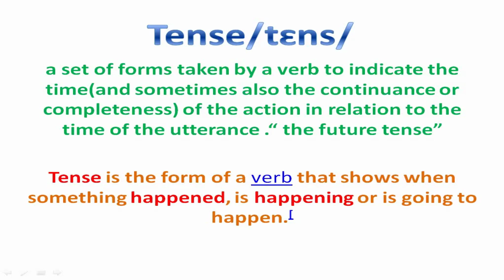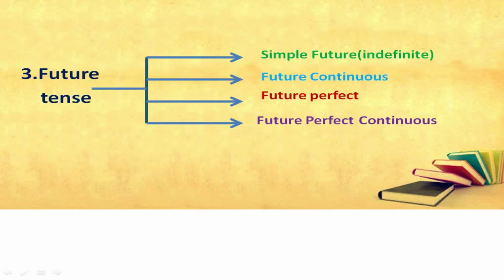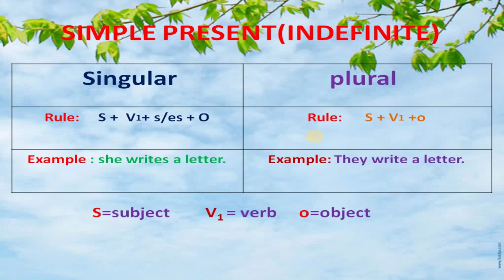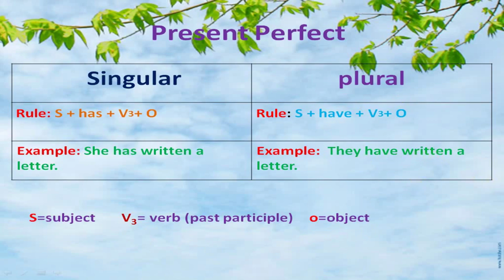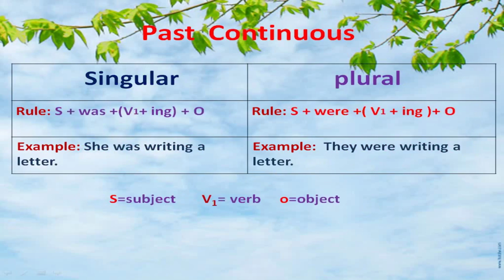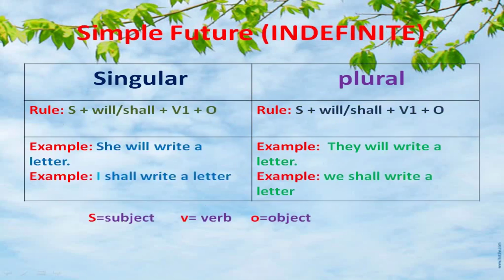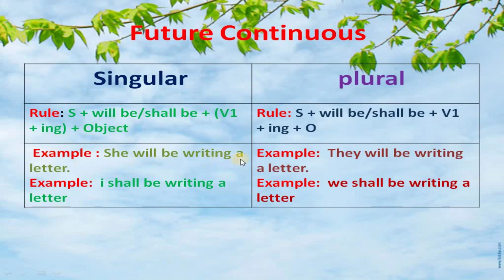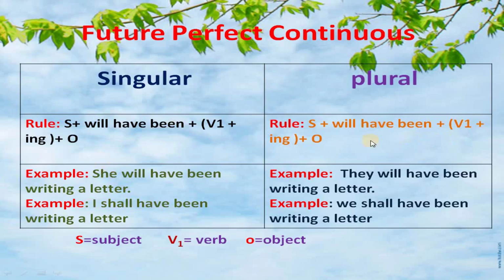Tenses| SSTP ACADEMY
In this video you will learn about tenses